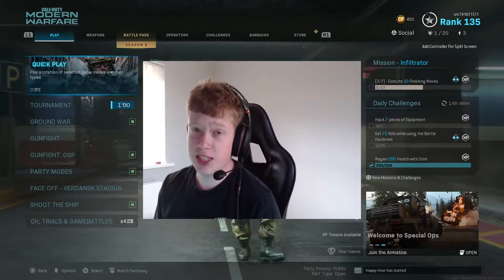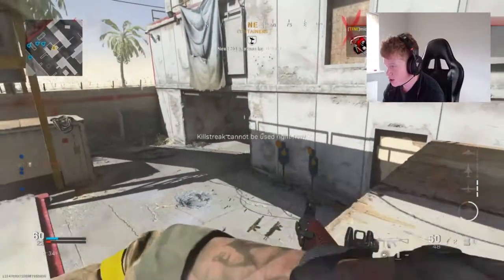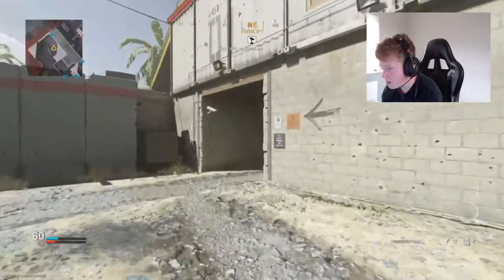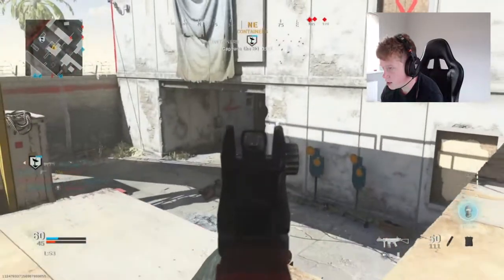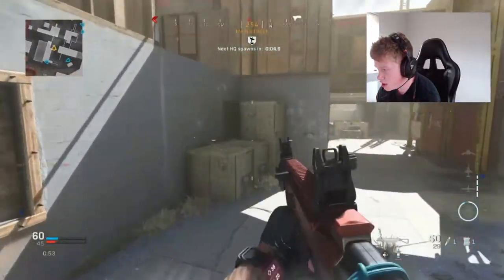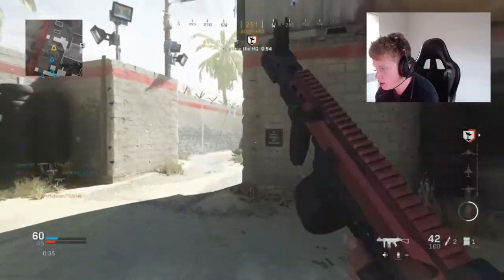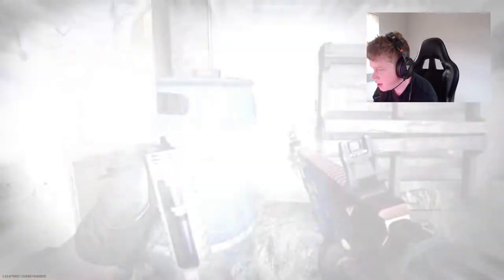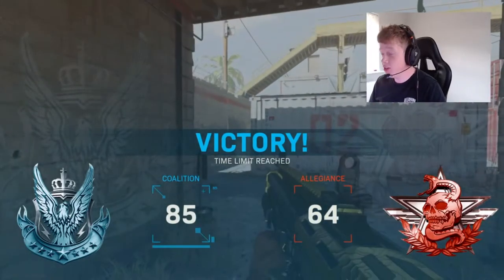The BEST SMG in MODERN WARFARE is....